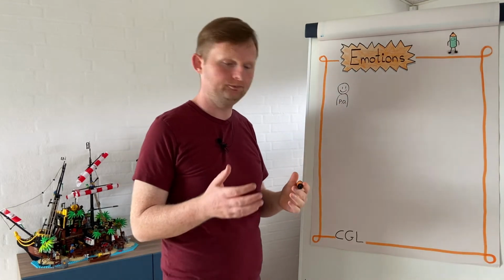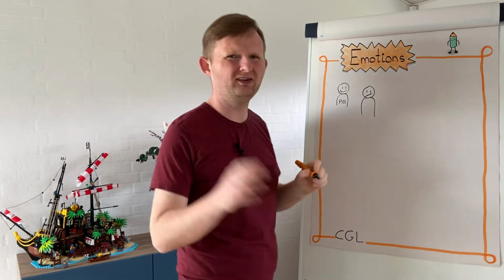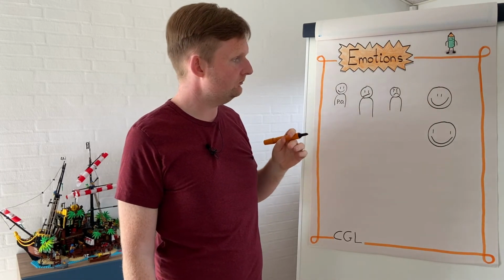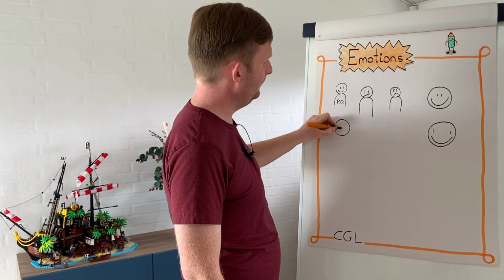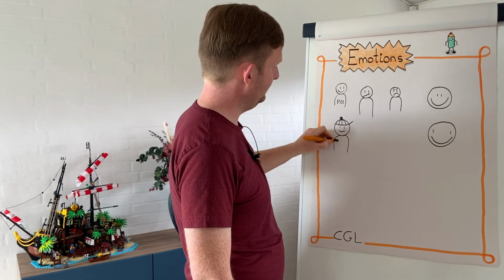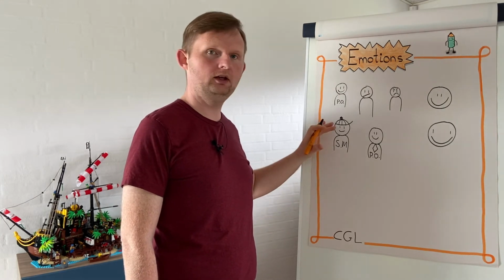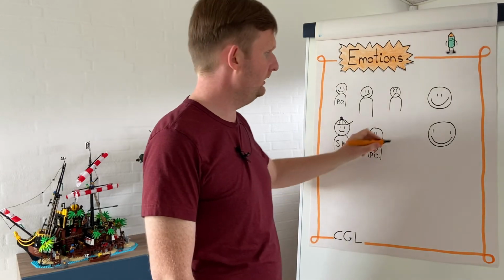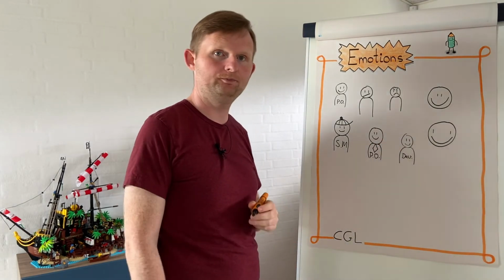"Drawing Emotions" with Carsten Lützen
I got a request to share some more examples of emotions when we draw figures. I have created this video where I show different ways of creating emotions, either by using the mouth, eyebrows, or speech bubbles.

The important thing is to build up your vocabulary and muscle memory, by drawing the same things again, and again.